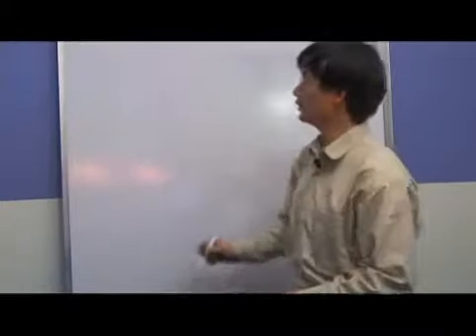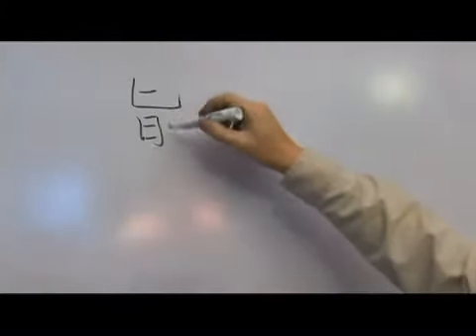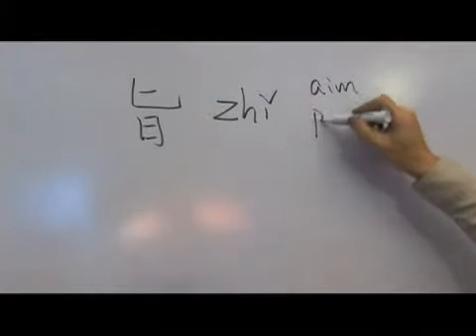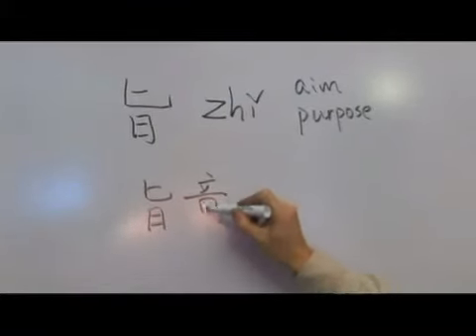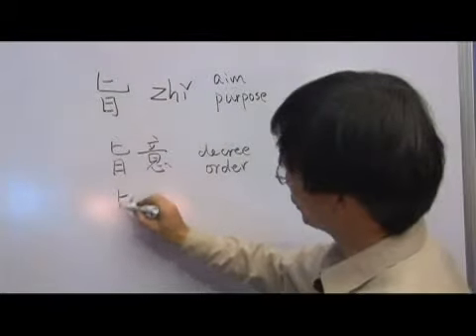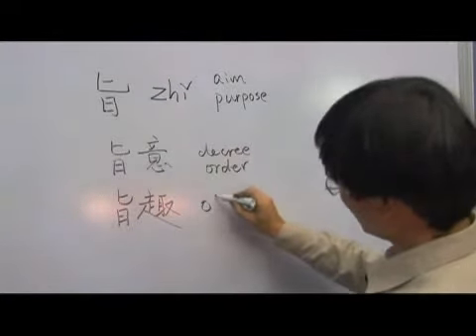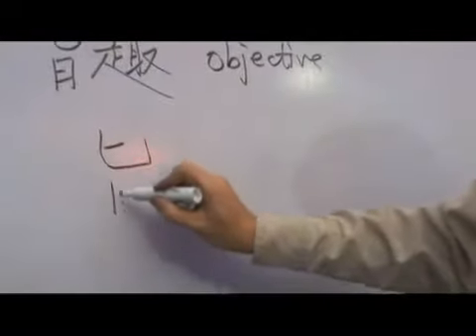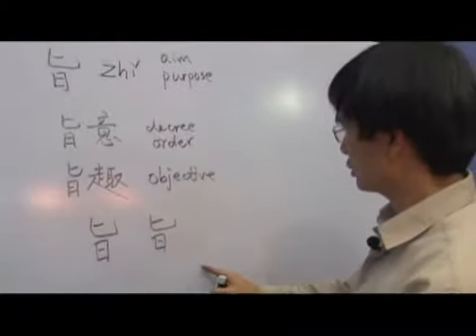Chinese Symbols for Aim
Chinese Symbols for Aim. Part of the series: Chinese Symbol Radicals Kan 3 & Shui 3. Learn Chinese symbols for "aim" with tips on writing and pronouncing Chinese characters from a Chinese language teacher in this free video on Chinese words and phrases.